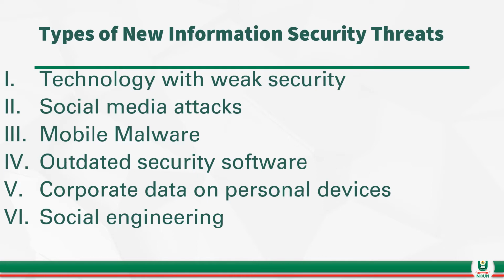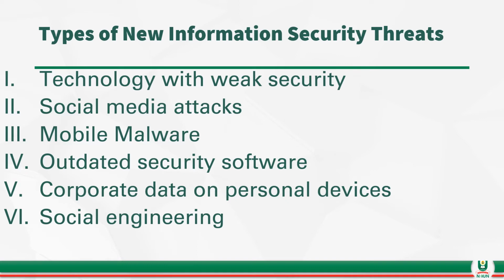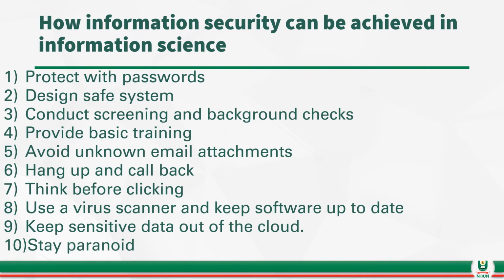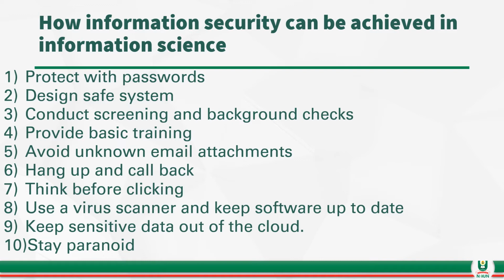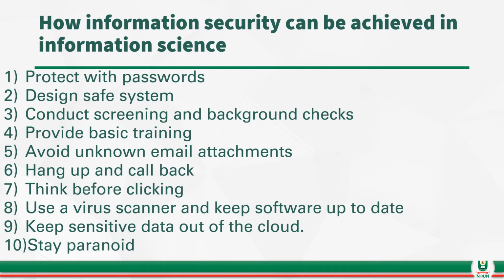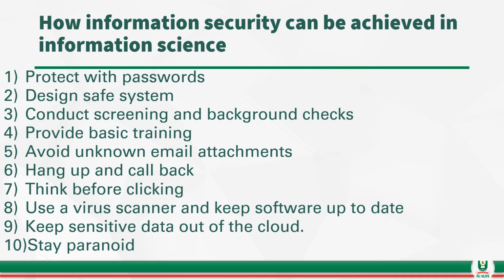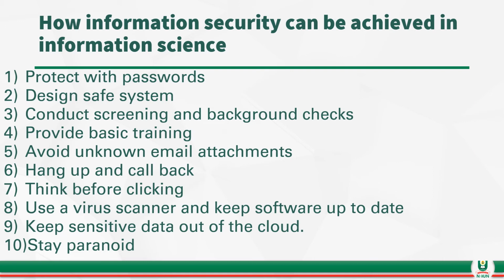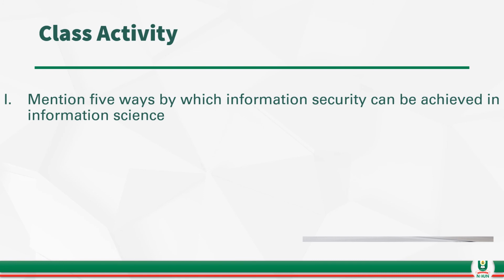LIS 206 LESSON 7 VIDEO